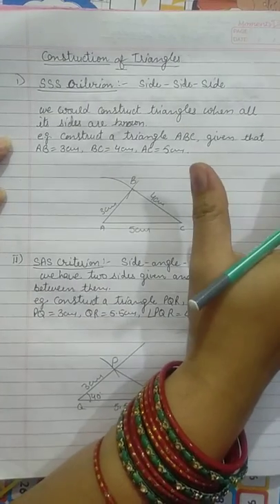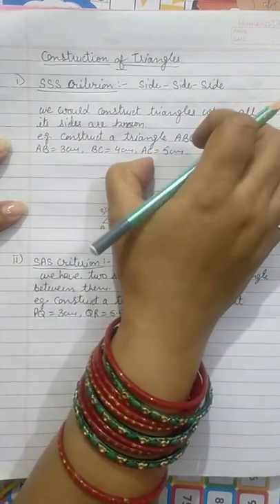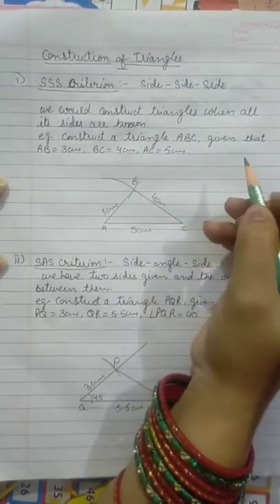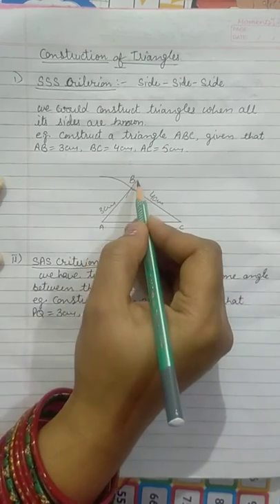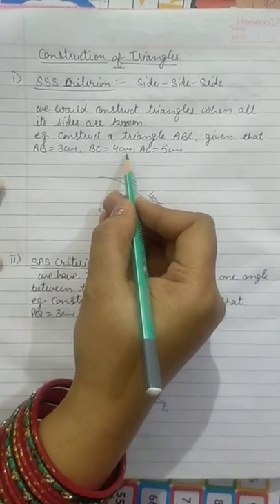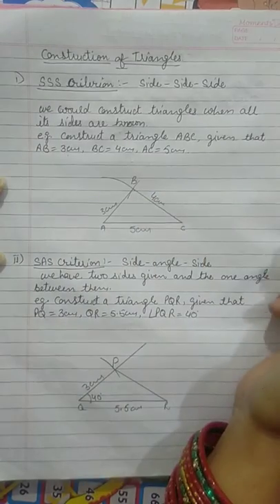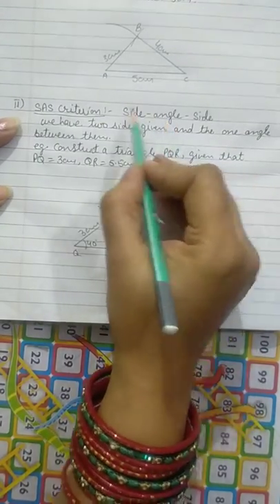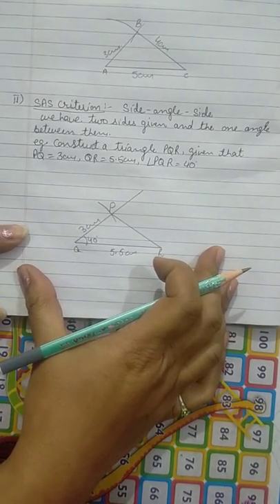NCERT CLASS-7 MATHS CH-10 PRACTICAL GEOMETRY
CLASS-7 CH-10 INTRODUCTION